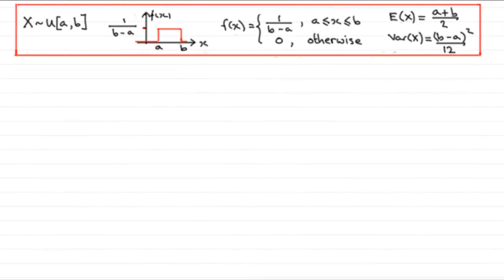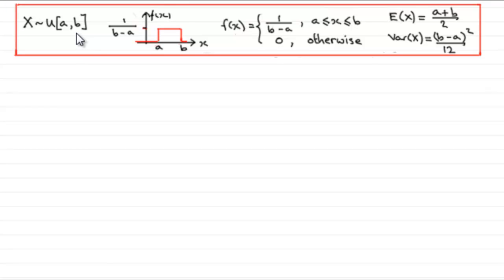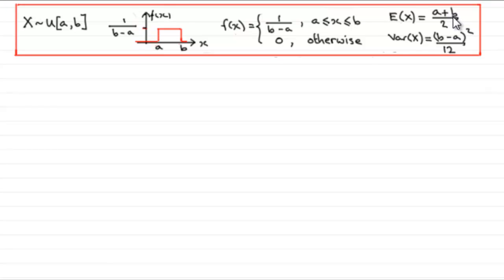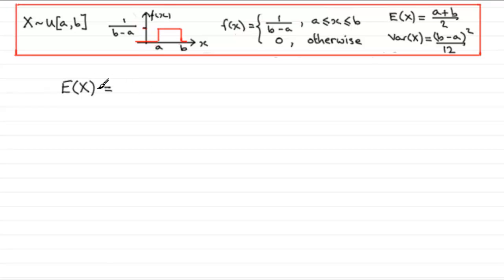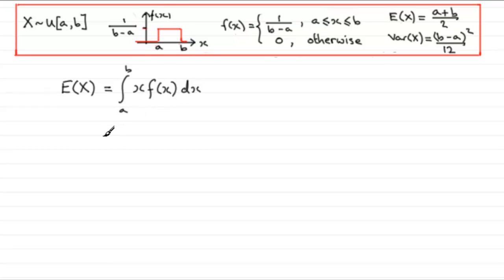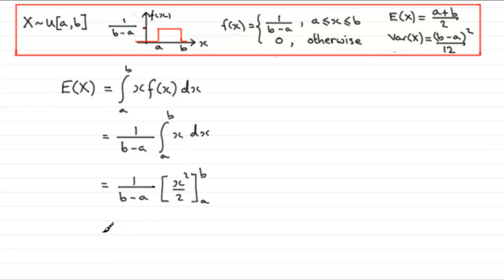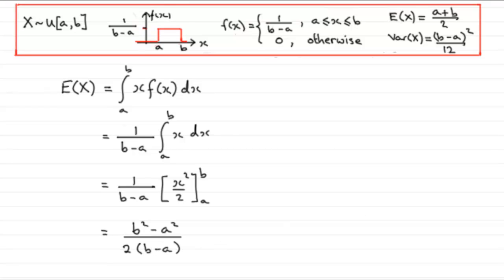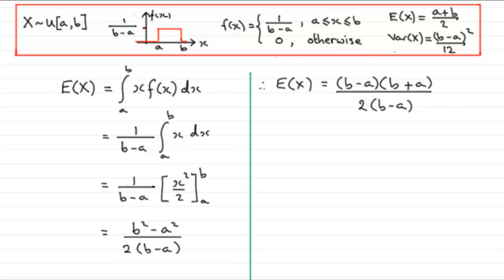E(X) proof for Uniform Distribution : ExamSolutions Maths Tutorials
to see other playlists and more maths videos on the uniform distribution and other maths topics.